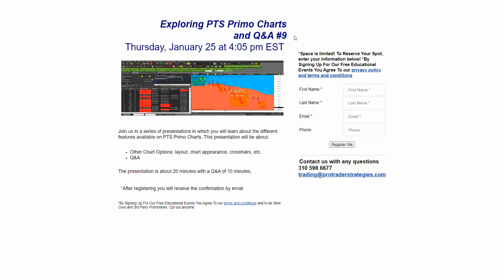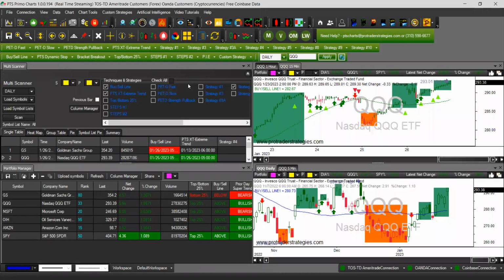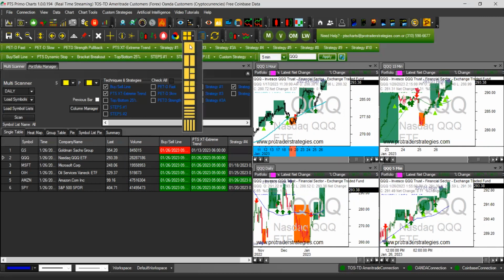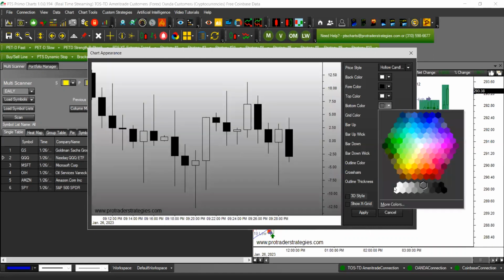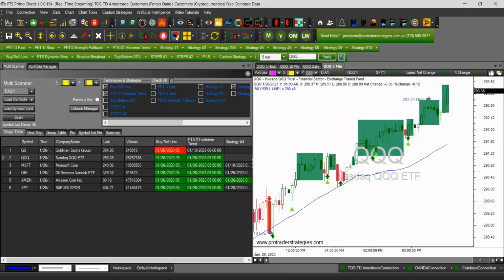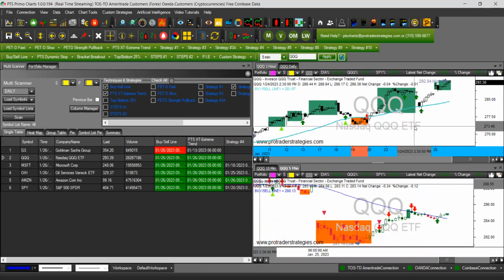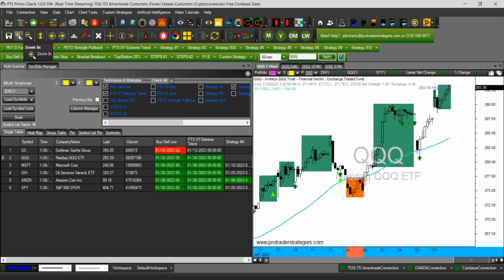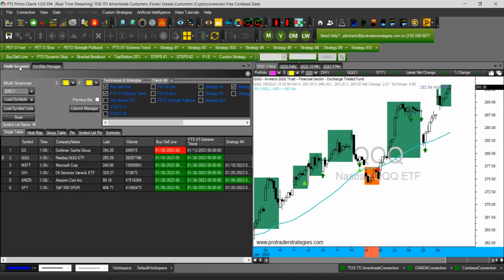Exploring PTS Primo Charts #9 Other Options on Charts: Chart Options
00:00 Intro
01:00 Other options to move charts around besides using the layout configuration icon
04:58 How to change the chart background
07:18 How to pin the crosshairs and global crosshairs
09:35 How to zoom in and zoom out
10:57 Why my strategies are grayed out?
12:00 Next Week: Workspaces

1. PLEASE KEEP YOUR POSTS CONSISTENT TO OUR MISSION
2. NO HATE SPEECH OR BULLYING
3. NO EXTERNAL LINKS FOR ADS AND SELF-PROMOTION
4. NO SELLING AND SOLICITATION
5. NO HYPING OR BASHING OF STOCK/COMPANY/PERSON
6. RESPECT EVERYONE’S INTEREST AND PRIVACY